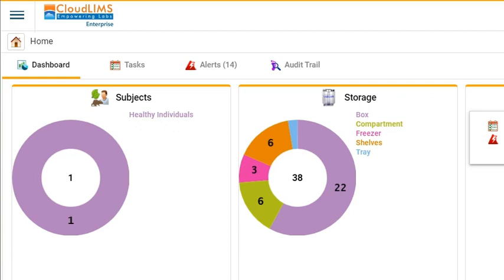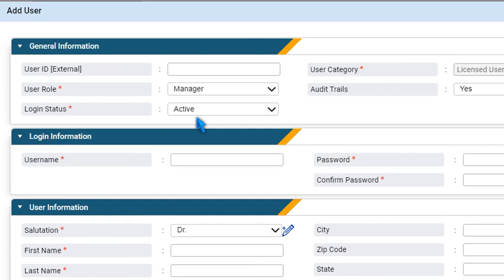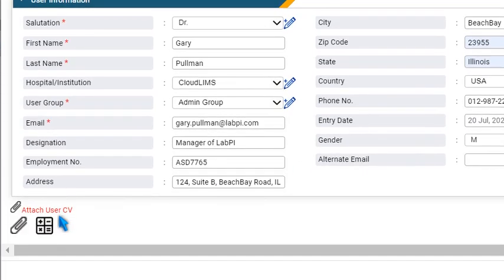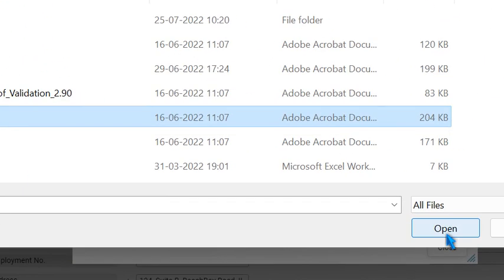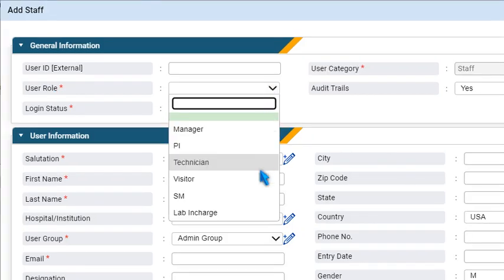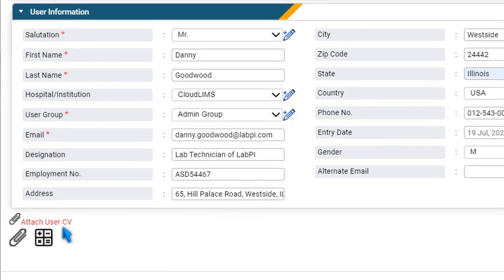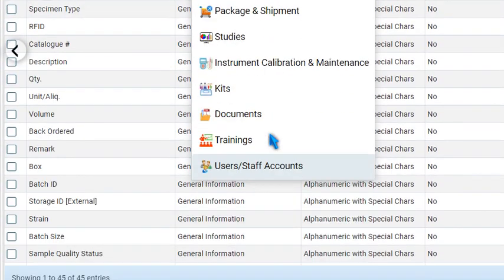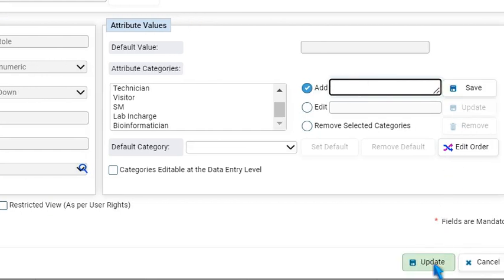LIMS Tutorial: Learn How to Add a User and a Staff Member via CloudLIMS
The following LIMS software tutorial will walk you through the process of adding a new user and a staff member via CloudLIMS. and for any suggestions or questions, please email us at .